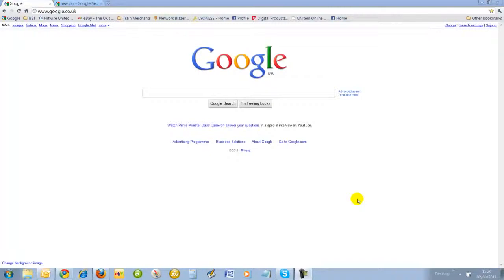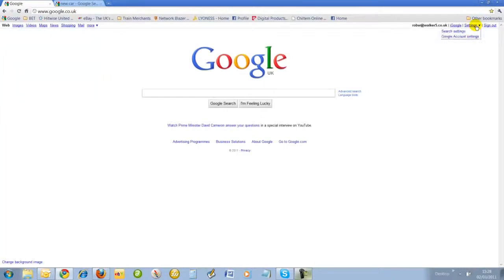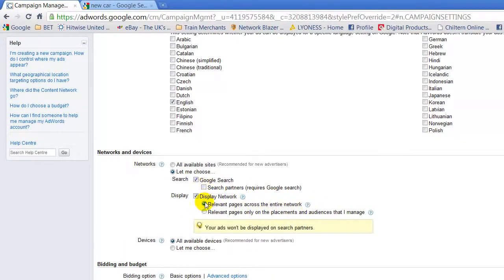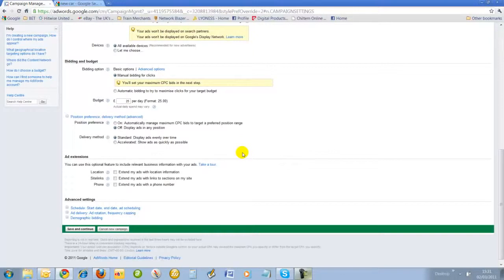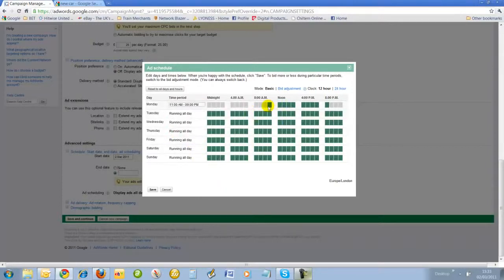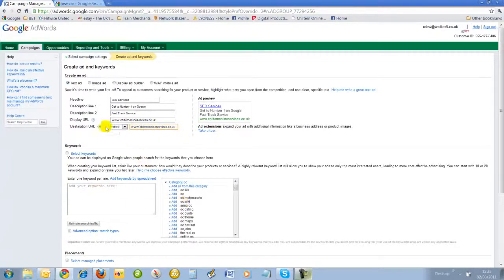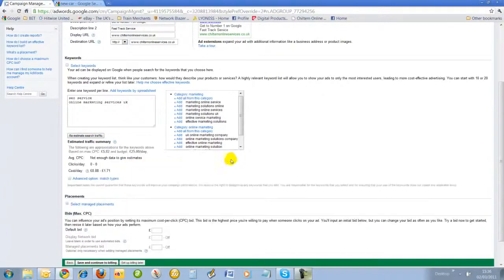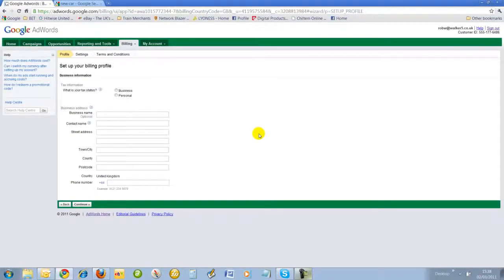Spacelinkr Landing Pages - 0